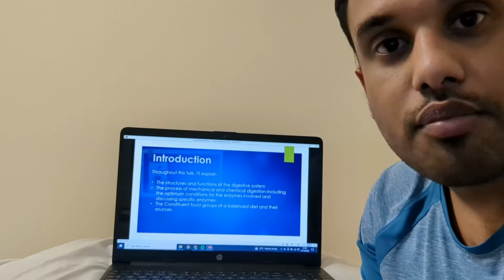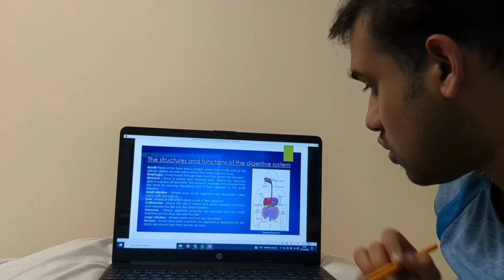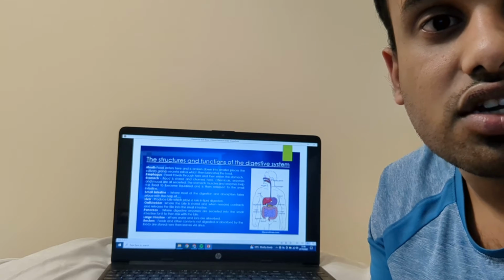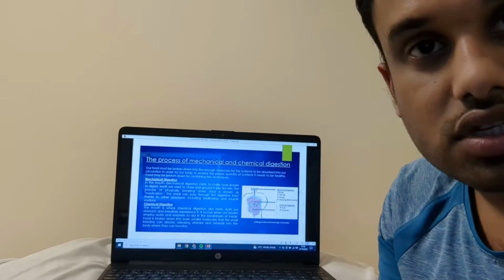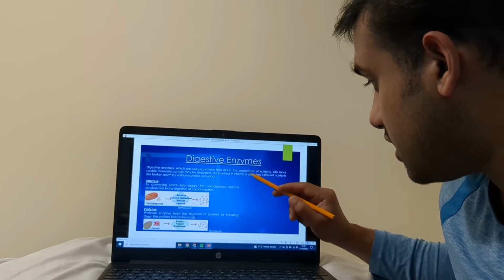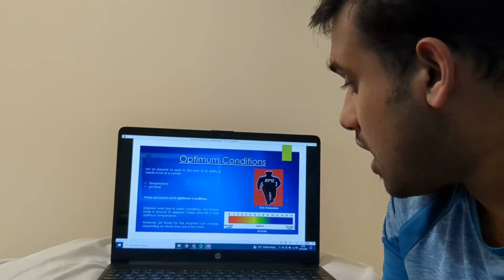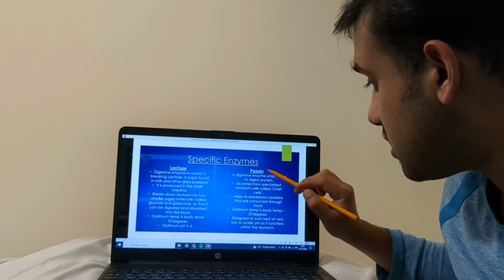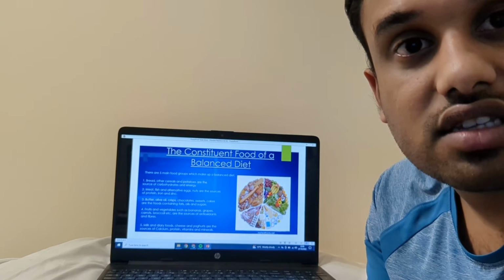chapter 7 slide presentation